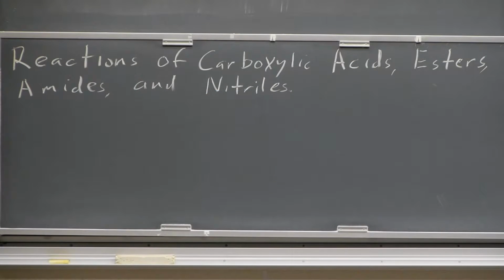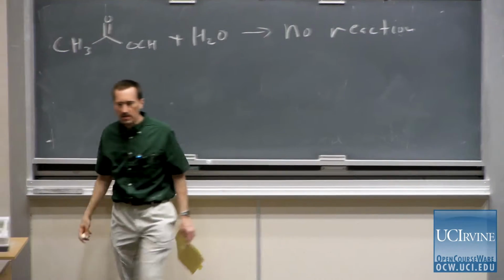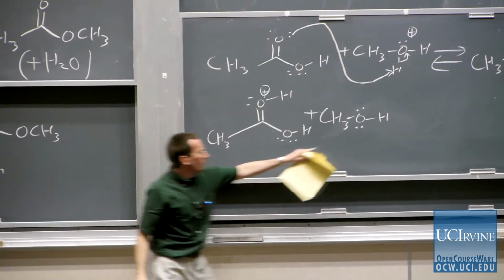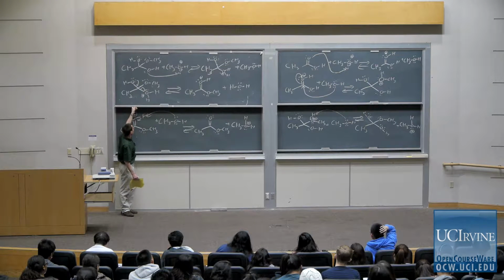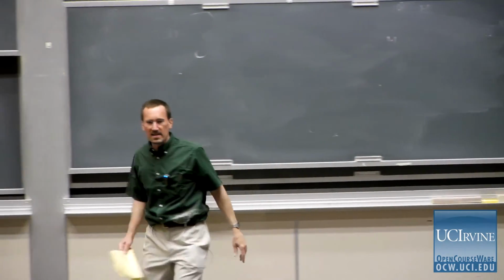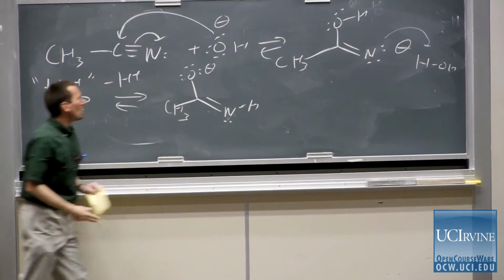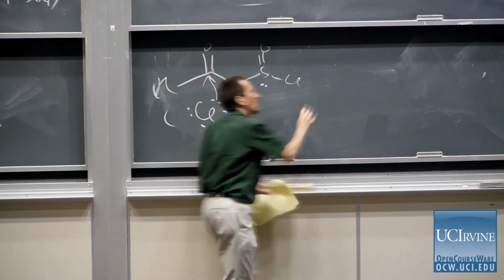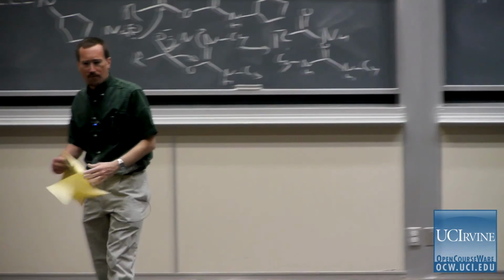Reactivity of Carboxylic acids, Esters, Amides and Nitriles | Lecture